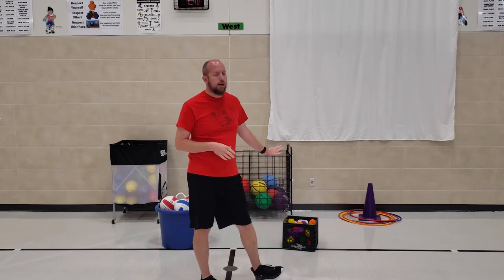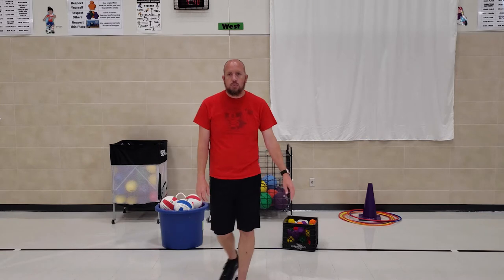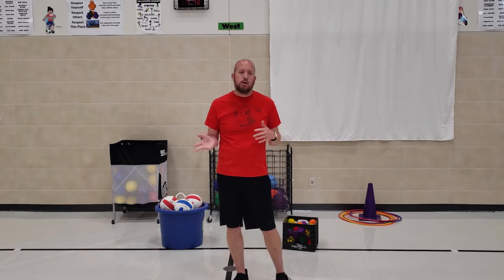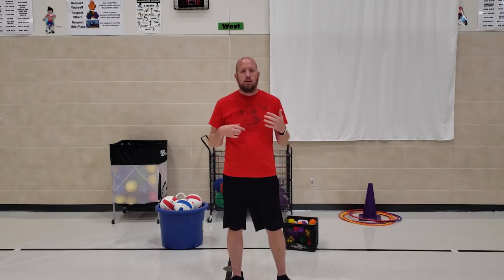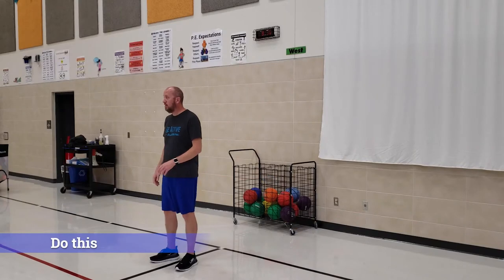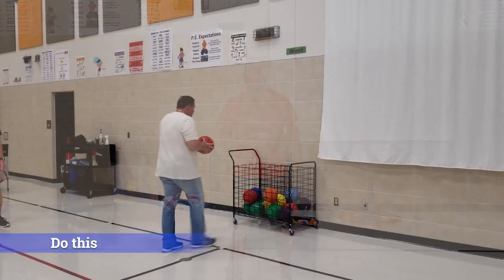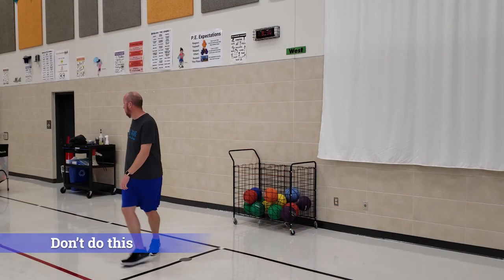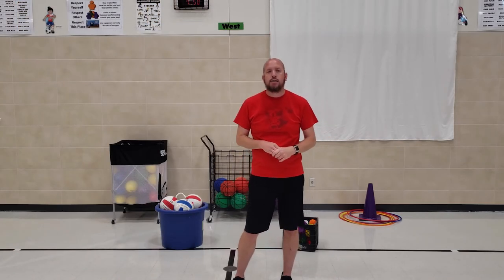B.O.Y. - How to Get Equipment